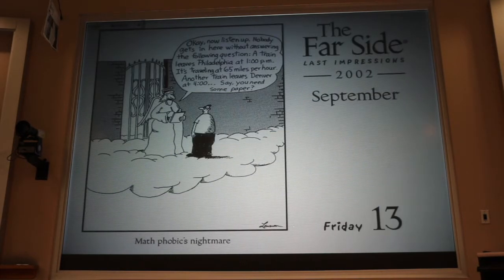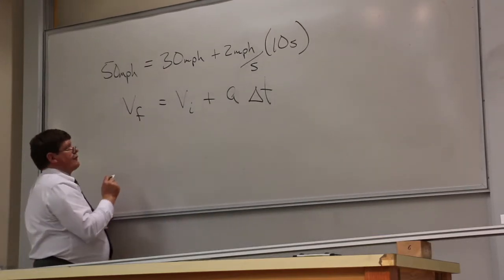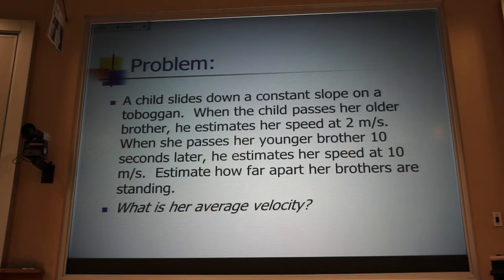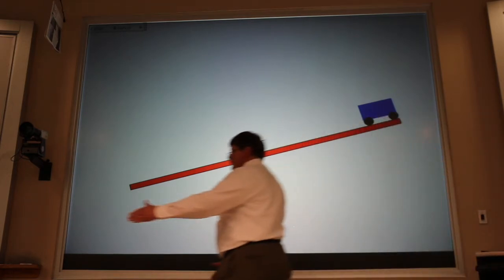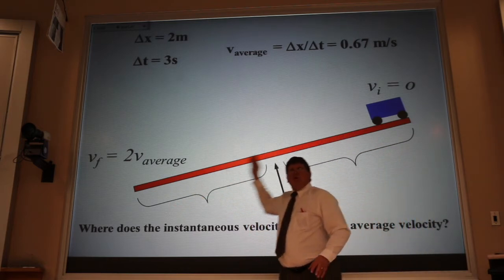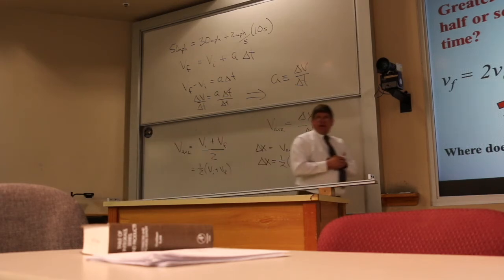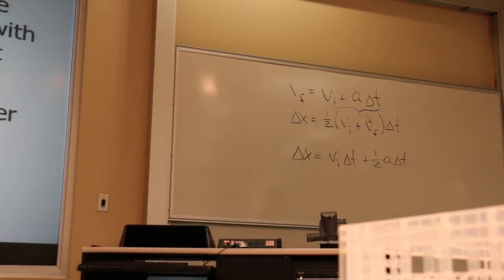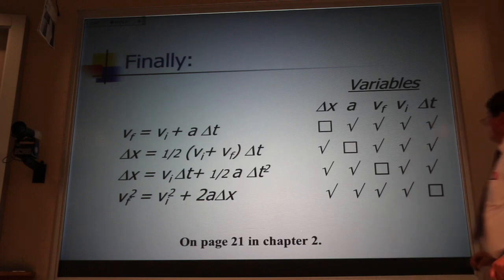Building the Kinematic Equations Quick Concept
We derive the four kinematic equations from the operational definitions of acceleration and average velocity.  These equations are only valid for problems involving constant acceleration.